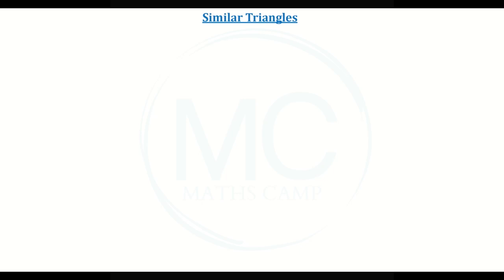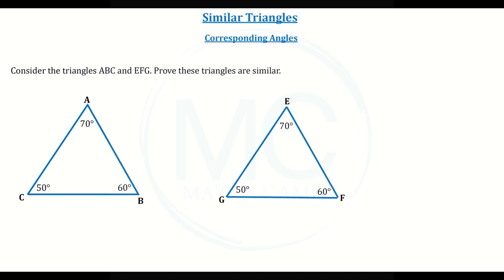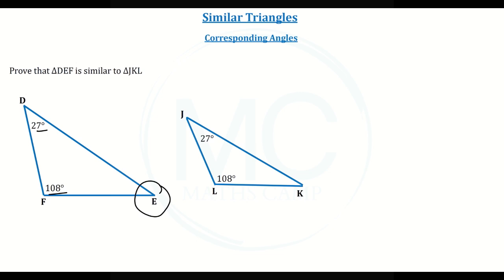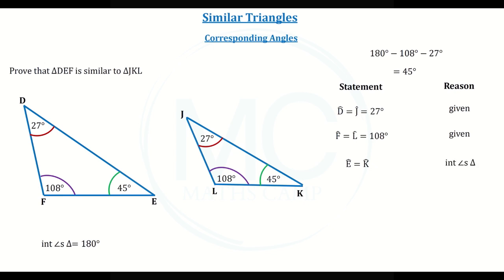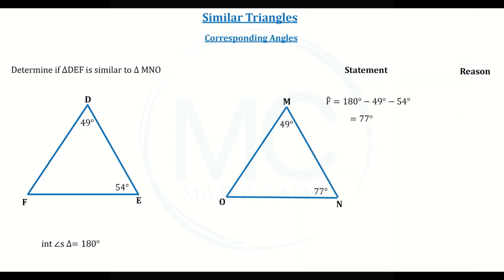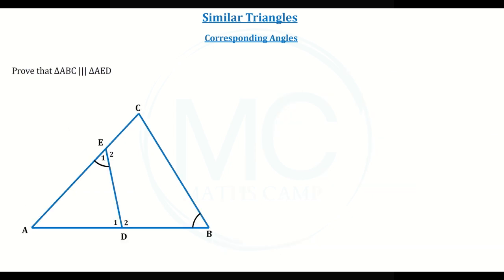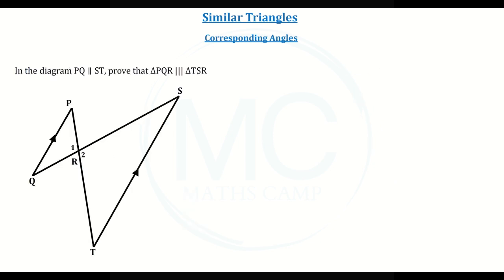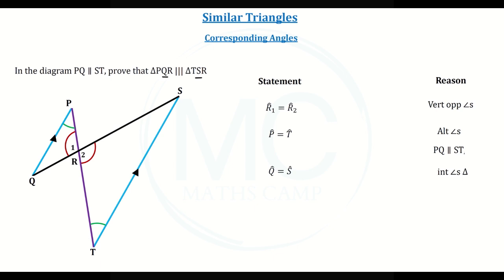Similar Triangles with Corresponding Angles Grade 10